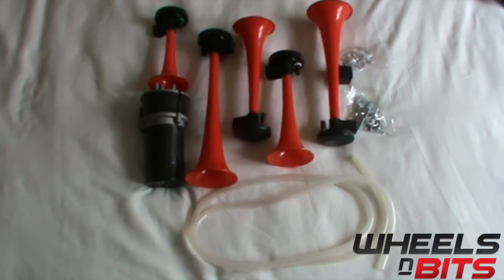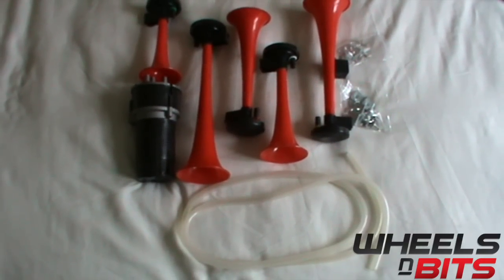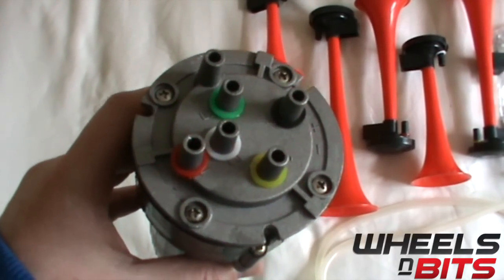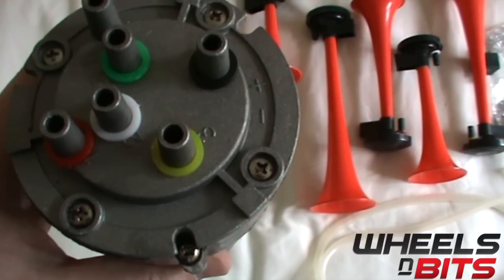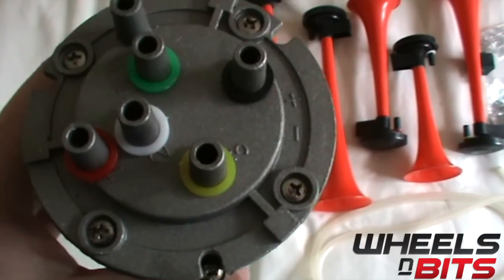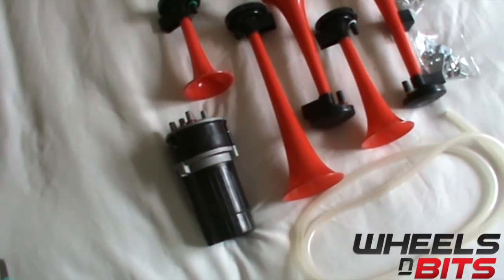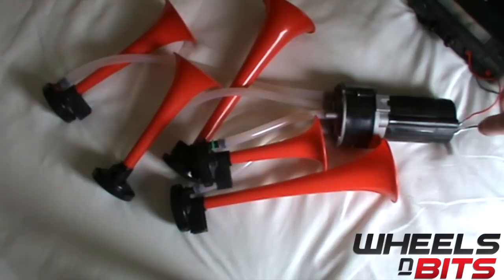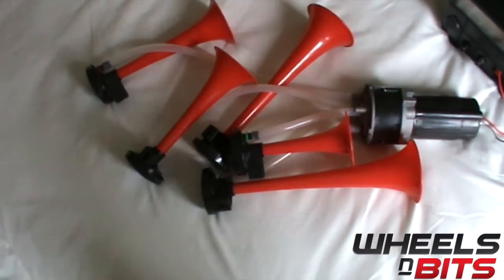Dukes of hazzard Hazard, General lee's Dixie horn Wheels N Bits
Dixie Horn 114DB Extra Loud Dukes of Hazzard horn with pump and fittings

What you get in this kit is

5 Horns Trumpets
1 Air Compressor
1 Relay
1 x set of fitting mixed clips and bolts
1 lenght of tubing to cut to lenght

Simply wire the relay up to a swithch and then to the pump all you have to do is either colour or number match the pipe outlets on the pump to the colour codes or number on the horn/turmpets
to get the correct tune.

One test this horn set hit 114DB

Plays the World famous Dixie Tune as seen in the Dukes of Hazzard Films.